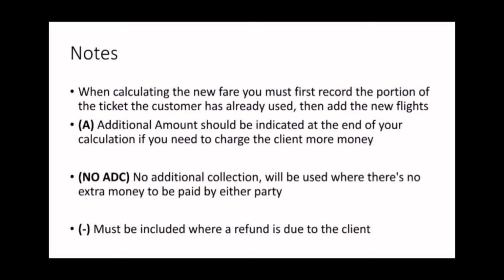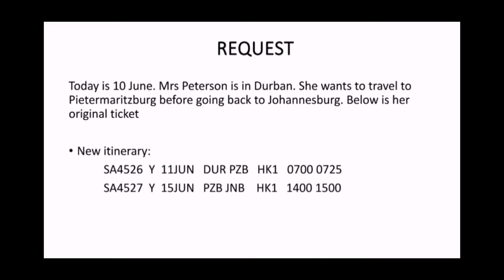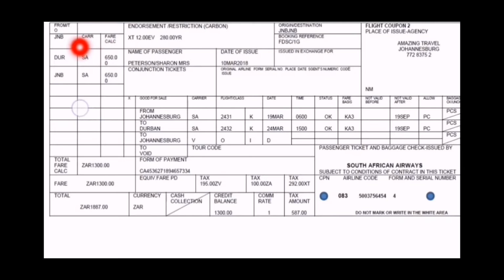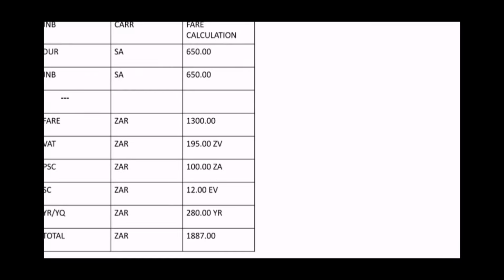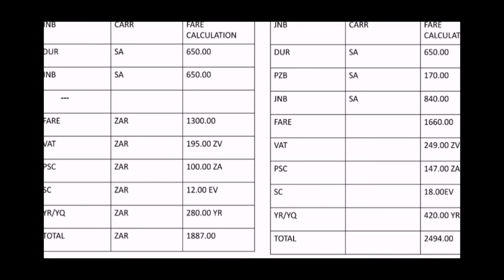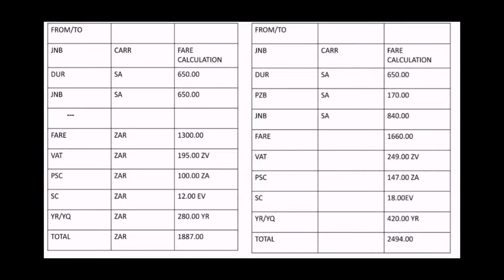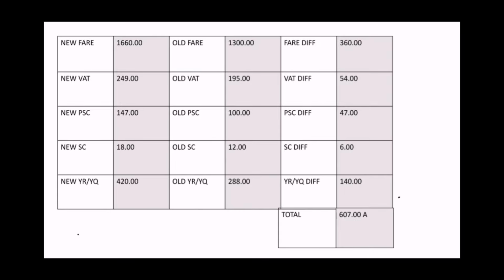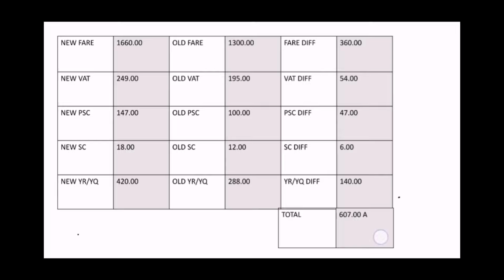REFUND/ADDITIONAL COLLECTION| TRAVEL SERVICES N5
Hi Everyone, Welcome to Travel services with Masego.

This video is made to help you practice Refund or Additional collection.